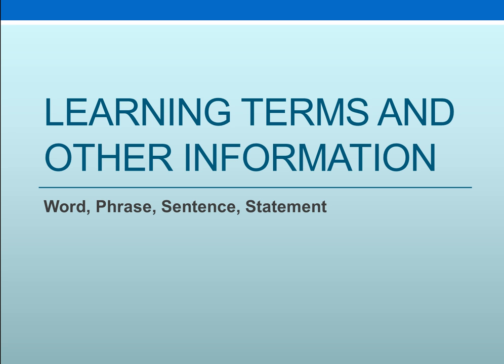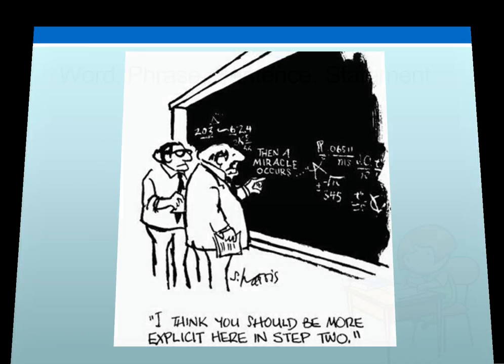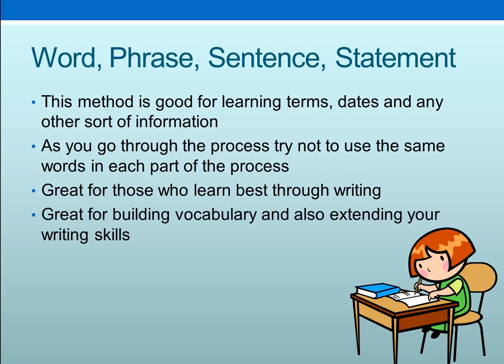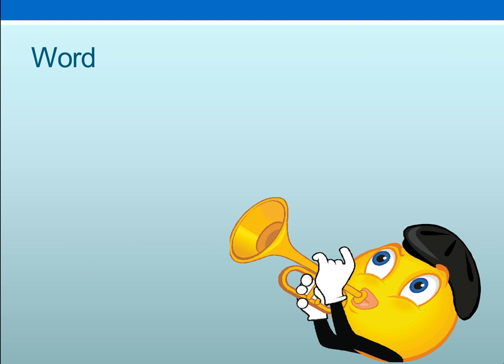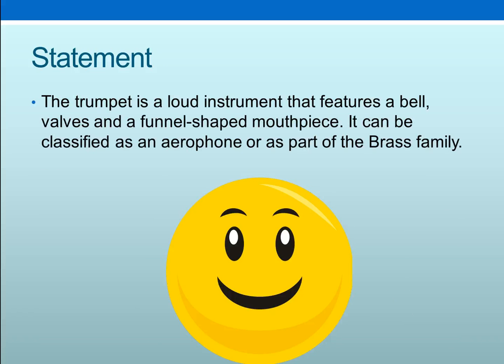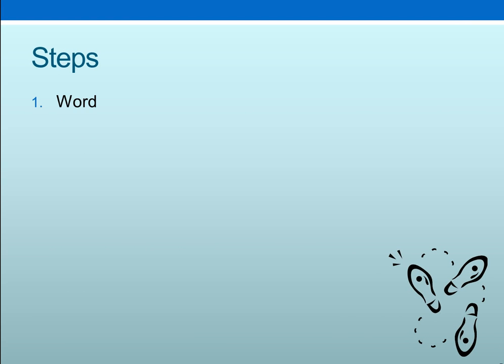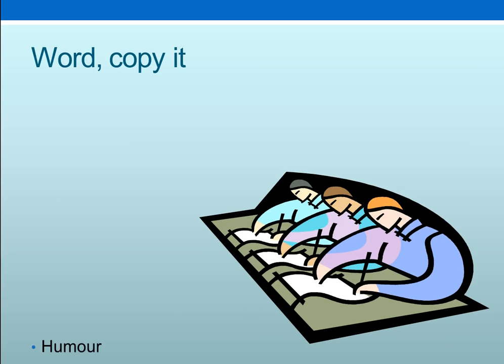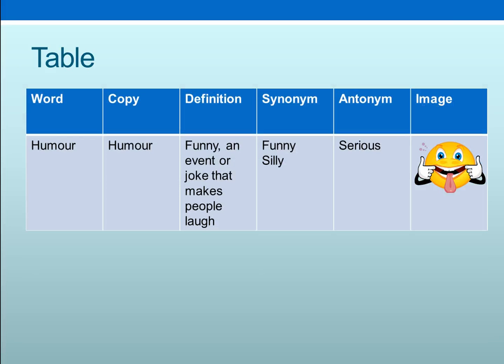terms and two methods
Study Techniques for learning subject specific terminology, dates or concepts. Word Phrase Sentence Statement and Word Synonym Atonym Definition Image